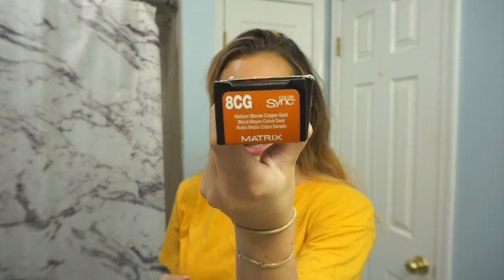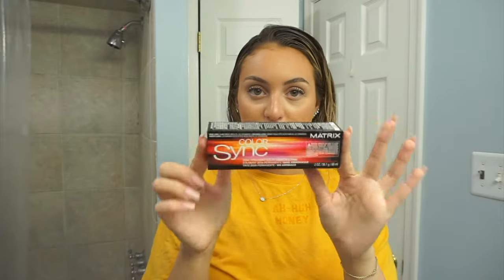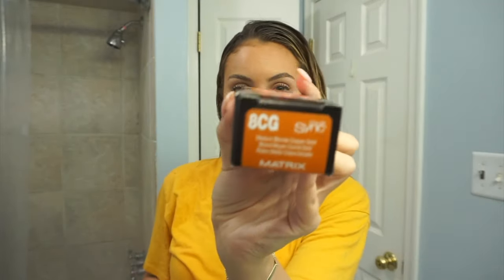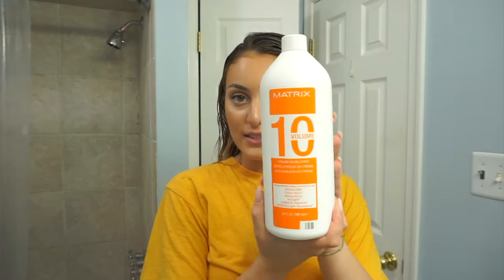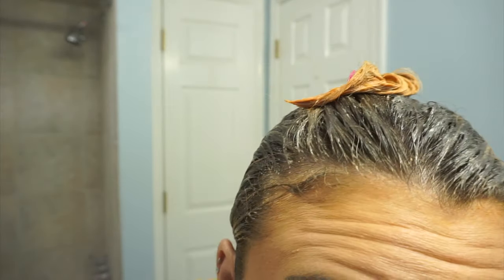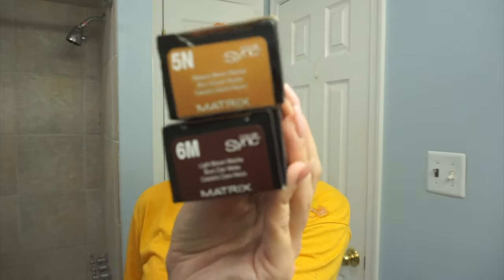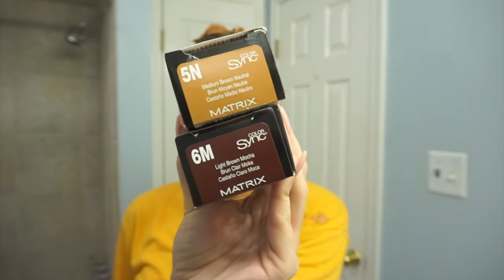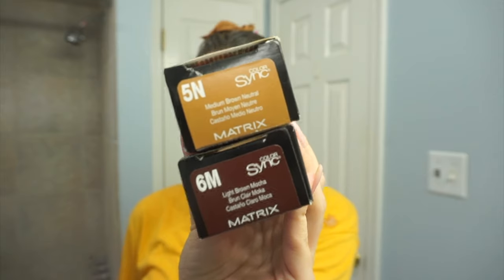the CORRECT way to dye you hair BRUNETTE from BLONDE! *AT HOME TRANSFORMATION* GREAT FOR QUARANTINE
PRODUCTS BELOW
FILLER:

 COLOR 5N

* I GOT ALL MY PRODUCTS FROM A SALON STORE BECAUSE I AM LICENSED.

FASHIONNOVA - "xomonicac"